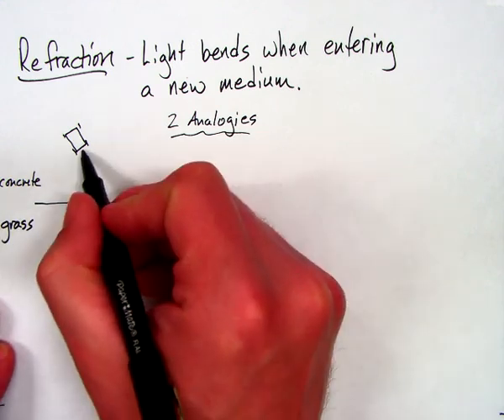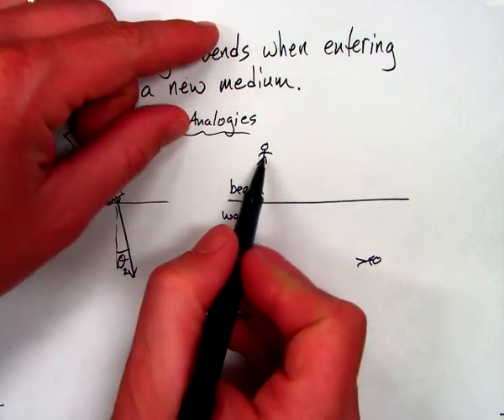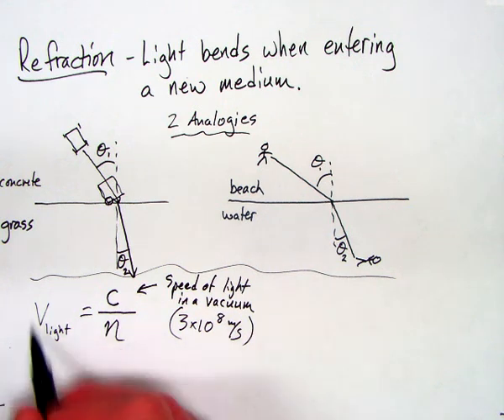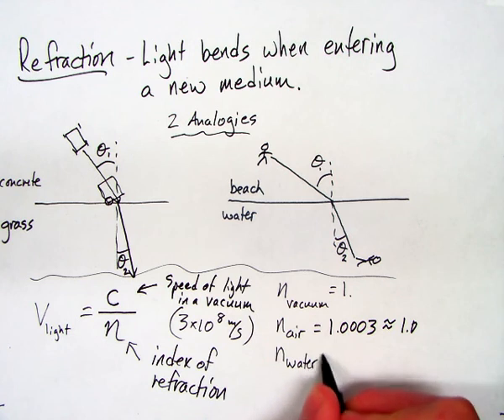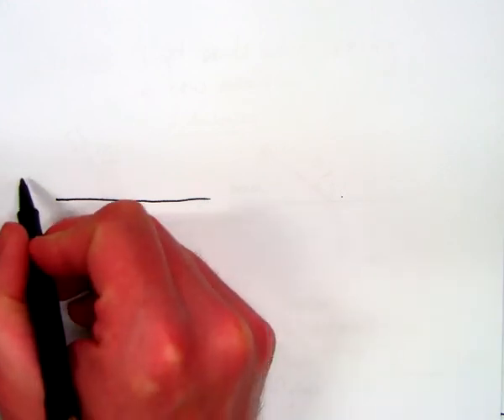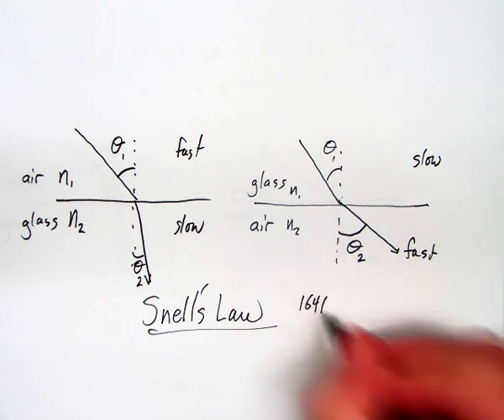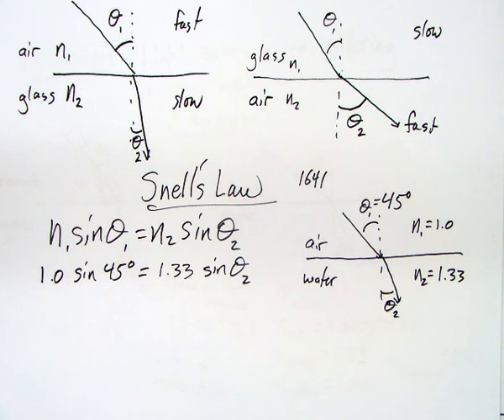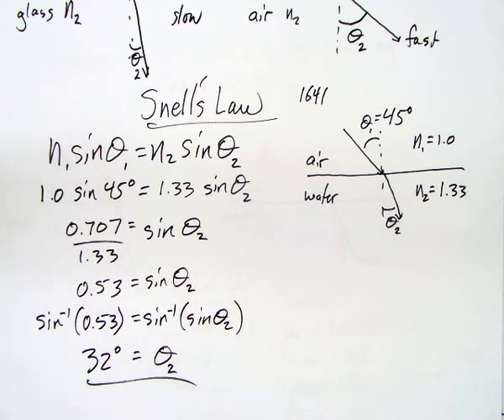Refraction and Snell's Law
The basics of Refraction and Snell's Law for high school physics